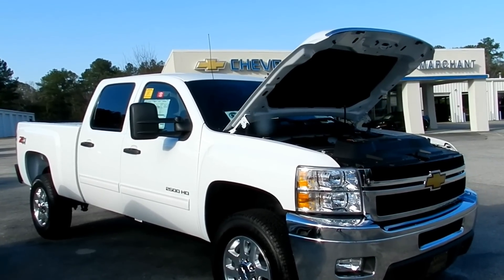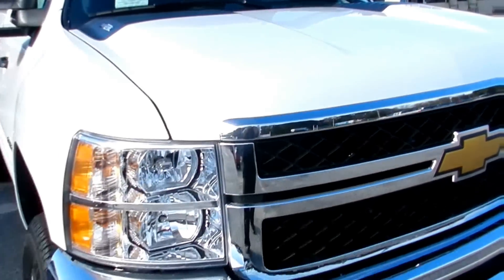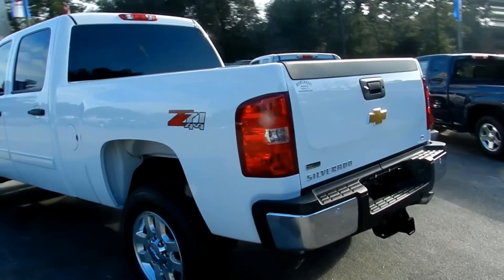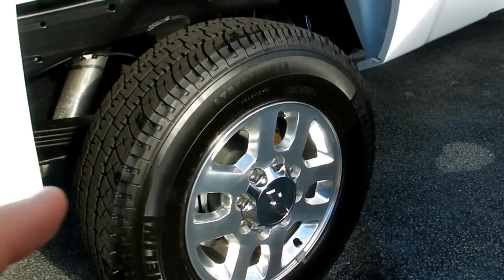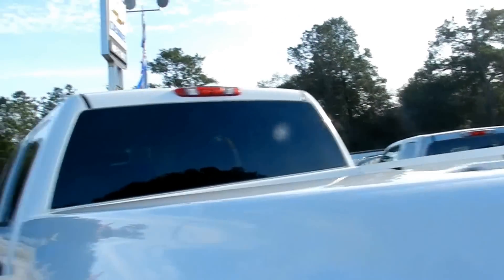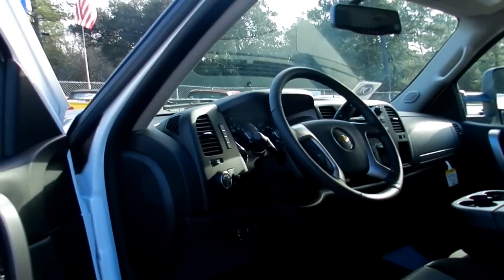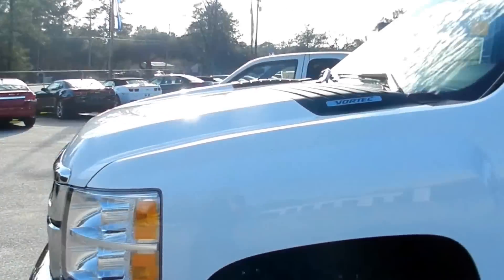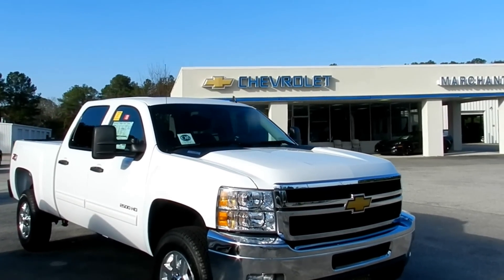2012 Chevy Silverado 2500 6.0 L for Sale @ Marchant Chevrolet Charleston, SC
2012 chevy Silverado 2500 6.0 L, Call Today: 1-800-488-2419, Marchant Chevrolet Charleston, SC